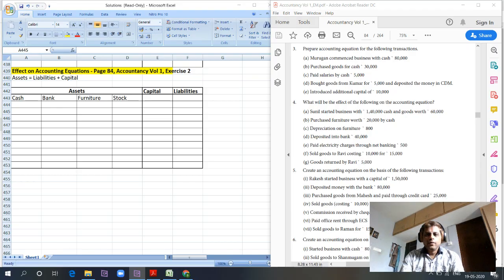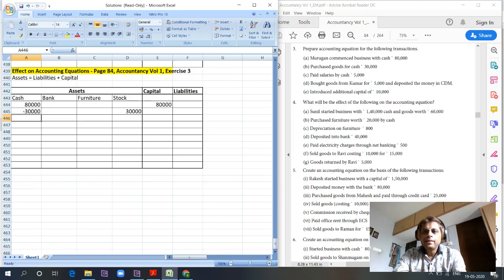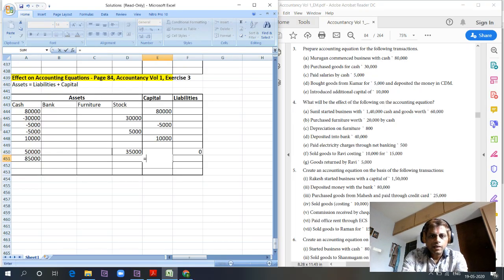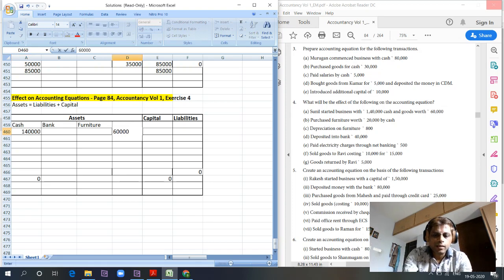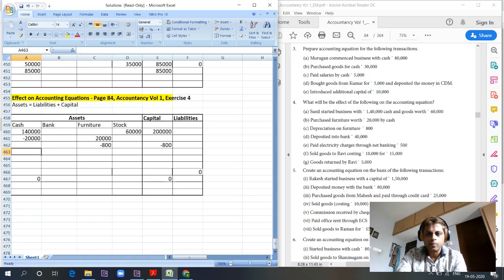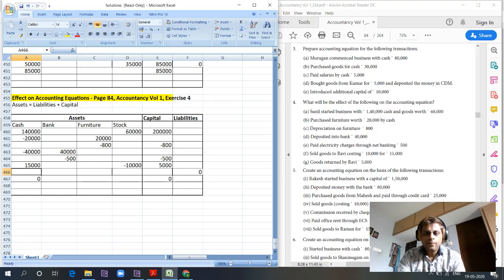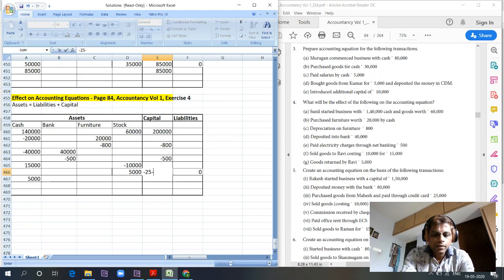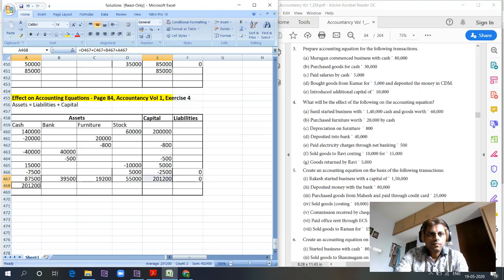Page 84, Exercise IV 3&4 Class 11